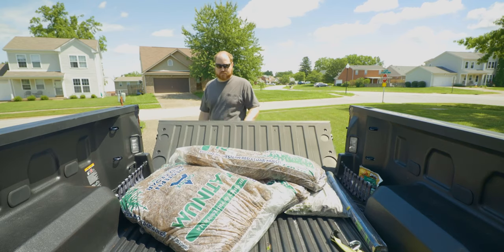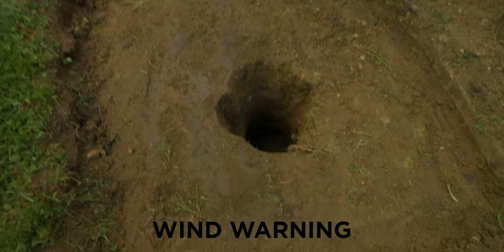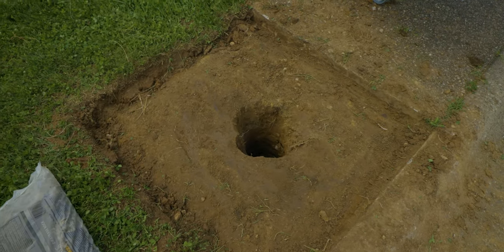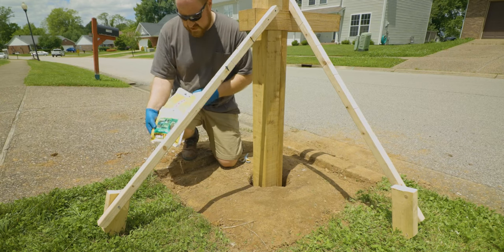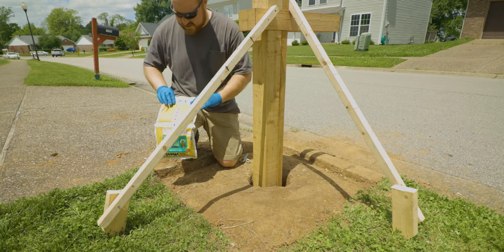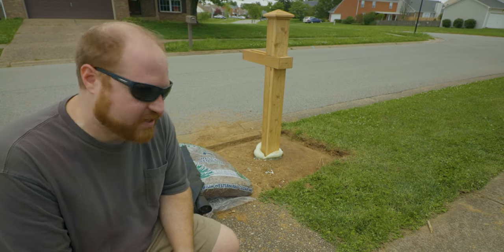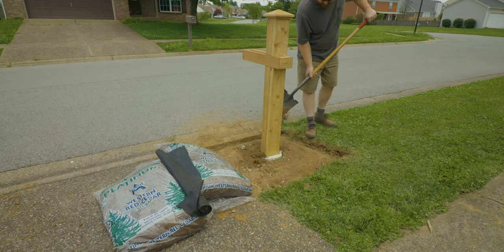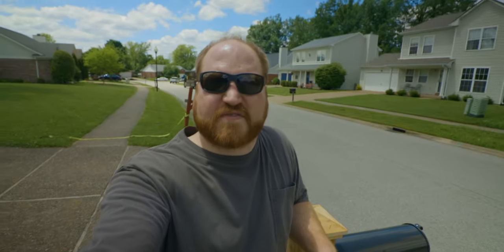Installing my new mailbox- using foam post mix for the first time!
Finally got around installing the mailbox I made last fall decided to use that foam fence post mix. lets see how it holds up! no sponsorship.